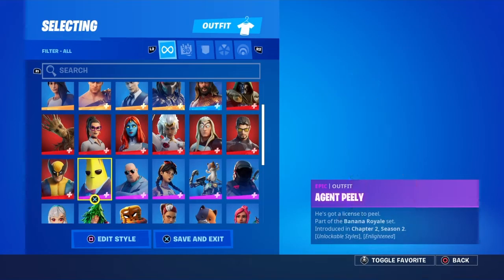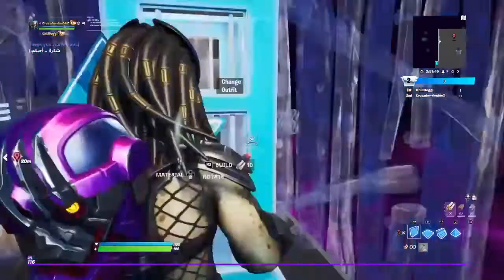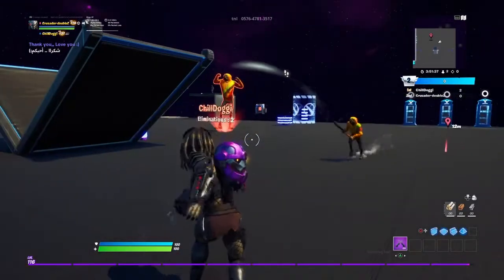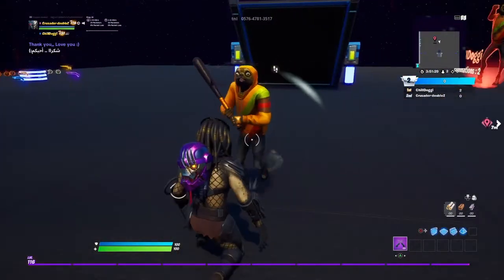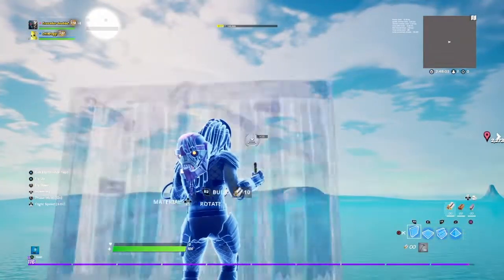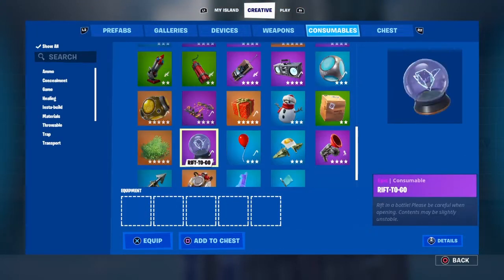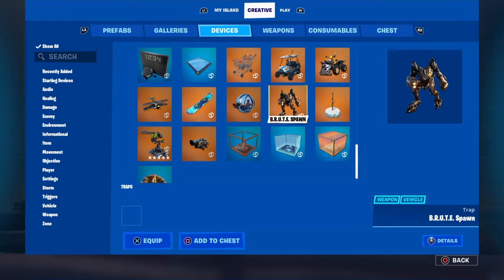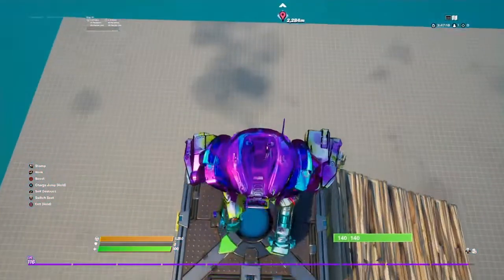Wolverine Claws On Any Skin & Out Of Barrier With Phone Glitch In Fortnite Creative!